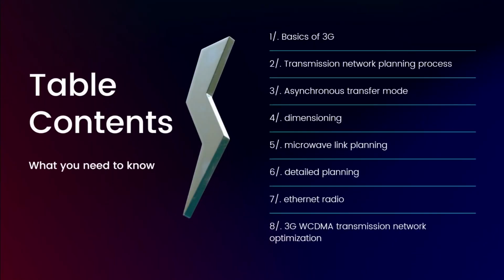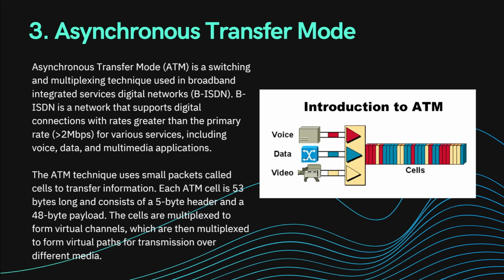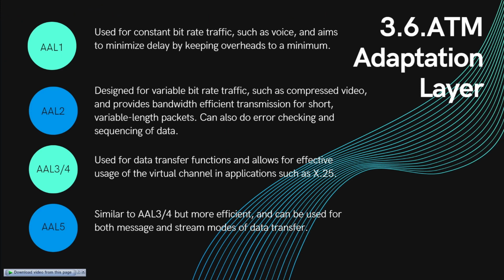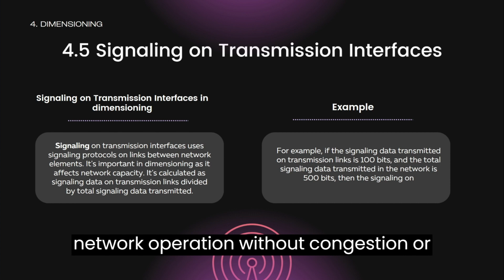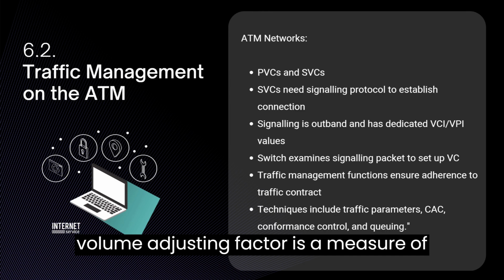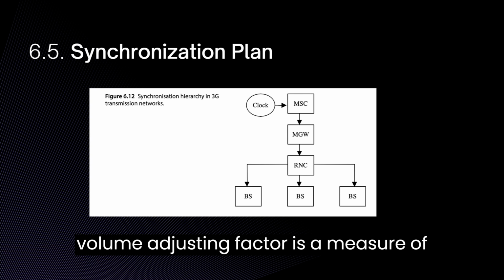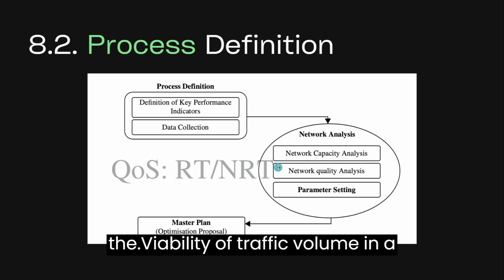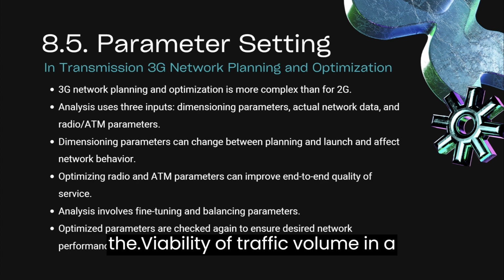3G Transmission Network Planning and Optimization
In this video, you will learn about the intricate process of planning and optimizing 3G transmission networks. Our presenter will provide a detailed explanation of the techniques and tools used to ensure that 3G networks are designed to provide optimal coverage and capacity for users.

The presenter, who is a student of the prestigious Data Science & Engineering program at the Royal University of Phnom Penh, has a strong understanding of the principles of data science and engineering, and is well-versed in the latest trends and technologies in the field.

We invite you to sit back, relax, and learn from the insights and expertise of this talented students, as they share their knowledge on 3G transmission network planning and optimization.